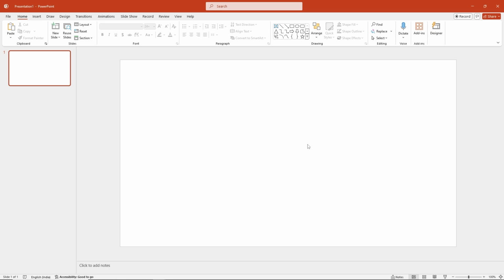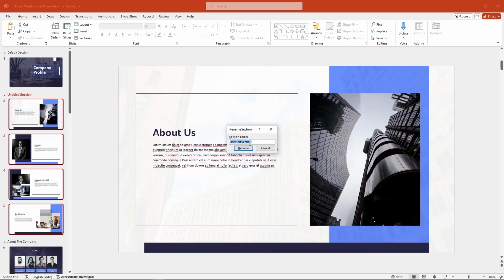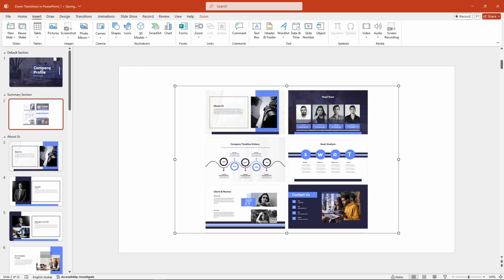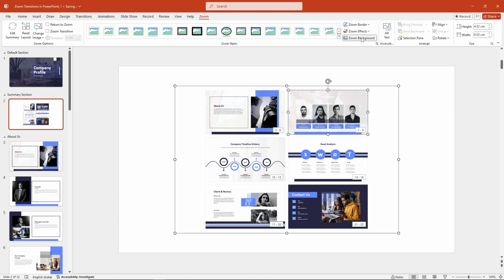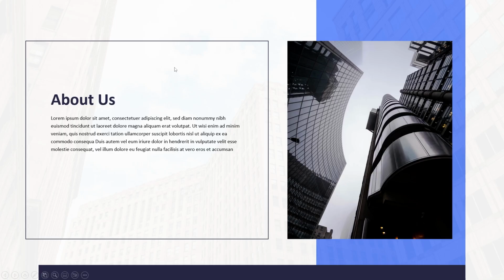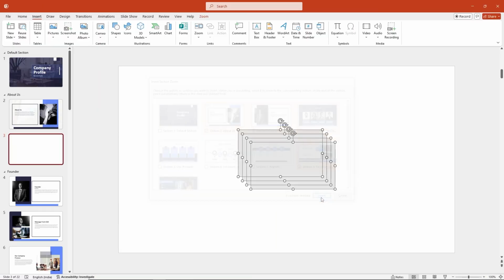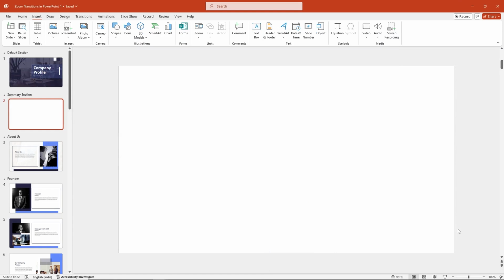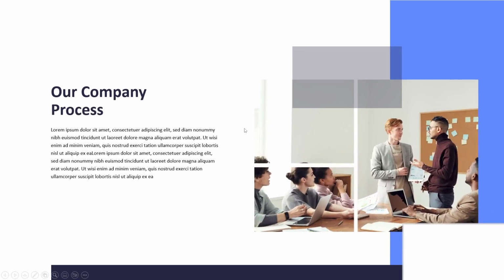Nailing Zoom Transitions in PowerPoint - Quick Tutorial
In this video tutorial, you will learn how to effectively use zoom transitions in PowerPoint to enhance your presentations. Zoom effects are a powerful way to make your slides more dynamic and engaging. We will cover three types of zoom transitions: summary zoom, section zoom, and slide zoom, explaining when and how to use each one.

The video includes step-by-step instructions on:

How to use the Summary Zoom to quickly navigate between different sections of your presentation.

How to organize your slides into sections and apply section zoom for a smooth transition between grouped slides.

How to apply a simple slide zoom for a quick, engaging zoom effect between slides.

Tips on customizing the appearance of zoom slides and adjusting the zoom transition settings.

How to use the Slide Bazaar PowerPoint add-in for additional templates and themes to enhance your presentation workflow.

By the end of the video, you’ll be able to use zoom transitions effectively to create a more interactive and visually appealing PowerPoint presentation.

00:00 What Zoom effects are in PowerPoint
00:26 Types of Zoom. Summary, Section, and Slide
00:41 What sections are and why they matter
01:04 How to insert a Summary Zoom
01:27 When and why to use Summary Zoom
01:37 Editing and customizing Summary Zoom
02:09 Return to Zoom and transition settings
02:33 Section Zoom explained
02:49 Adding and using Section Zoom
03:11 Slide Zoom for simple transitions
03:31 Best use cases for Slide Zoom
03:59 Drag-and-drop method to add Zoom quickly